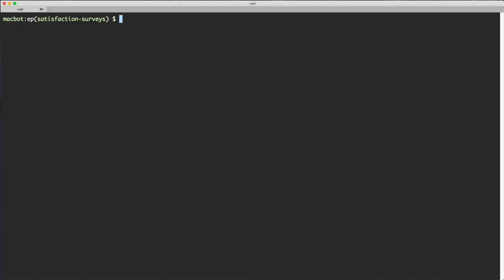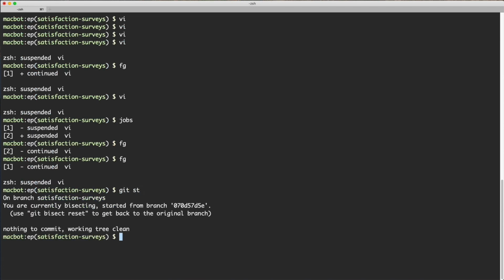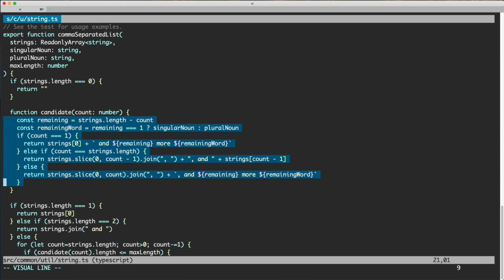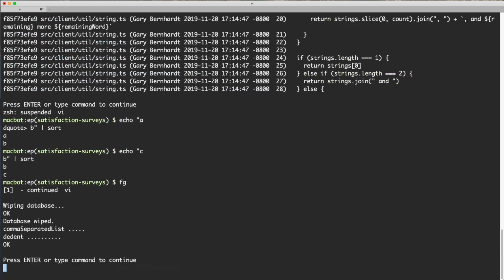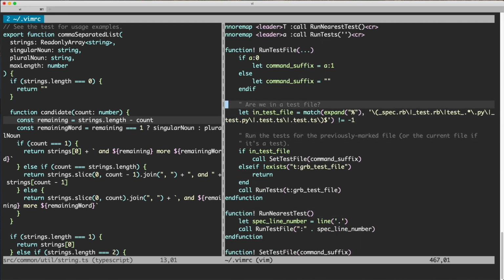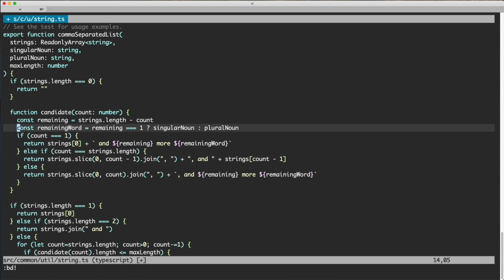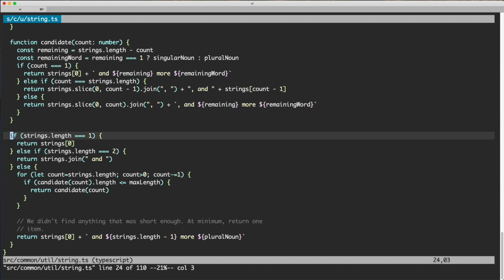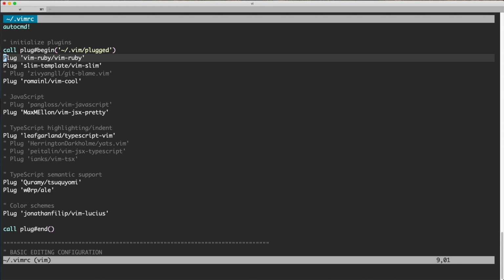Vim with me: Gary Bernhardt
Gary Bernhardt shows Jerod Santo what his Vim life is like.

Gary is a long-time Vim user and you can see him use it extensively in his programming screencasts